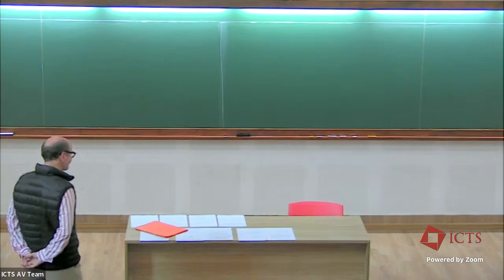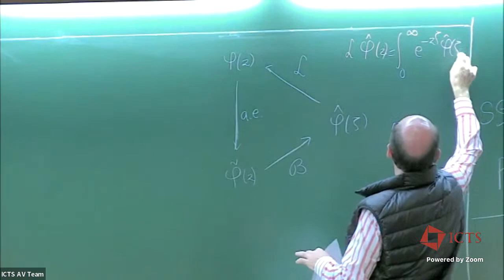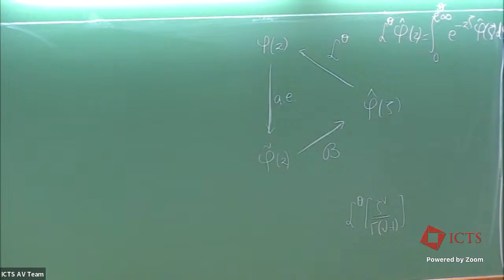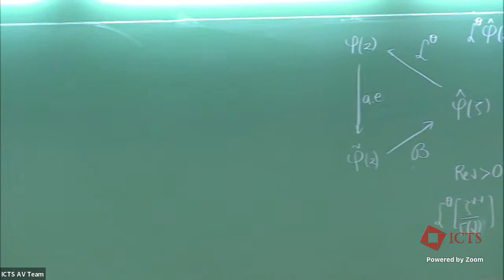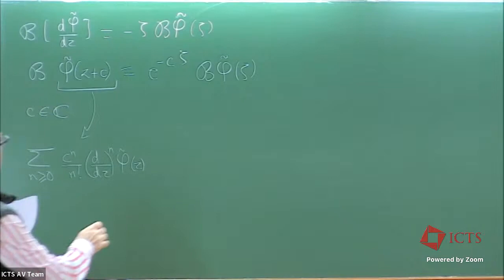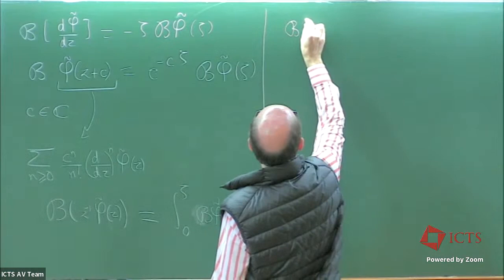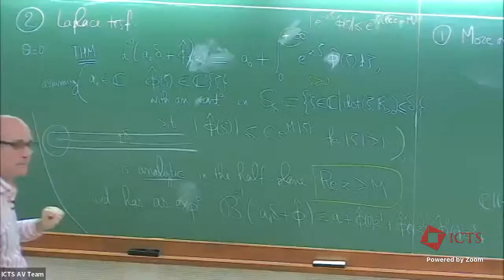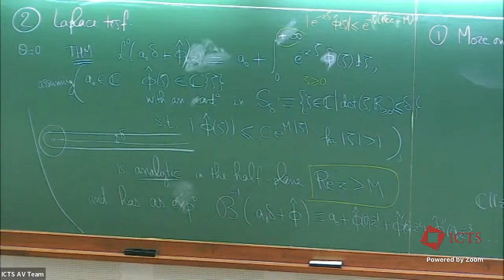Resurgence Theory: Generalised Borel-Laplace Summation, "alien calculus" (Lecture 2) by David Sauzin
Title                    :         An introductory mini-course on Resurgence Theory: generalised Borel-Laplace summation, "alien calculus", and applications.

Speaker             :         David Sauzin (Institute of Celestial Mechanics and Computation of the Ephemerides, Paris)

Date                   :          26th July & 1st August 2022

Venue                :          Hybrid Mode
                                     Offline: Madhava Lecture Hall

Abstract            :        Resurgence Theory has become a fixture in the past decade's mathematics/physics research literature, with applications ranging from wall-crossing phenomena and exact WKB method to deformation quantisation and TQFT. In this minicourse, we'll try to explain what this toolbox concretely consists of. It may be seen as a refinement of the Borel-Laplace summation method designed to encompass the transseries which naturally arise in a variety of situations. Typically, a resurgent series is a divergent power series in one indeterminate that appears as the common asymptotic expansion to several analytic functions, and these functions differ by exponentially small quantities. More than 40 years ago, Jean ÉCALLE invented the so-called "alien derivations" to measure these exponentially small discrepancies and to give quite a concrete description of various moduli spaces in the context of local analytic dynamical systems. More or less at the same time, it was realised that André VOROS's approach to the WKB series of 1D Schrödinger operators leads to resurgence in \hbar, but the story is not over...